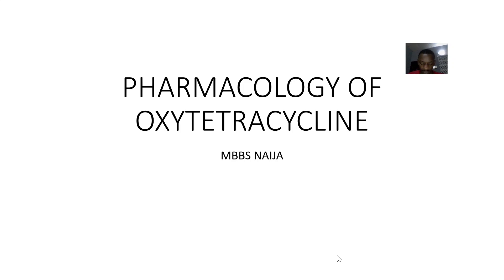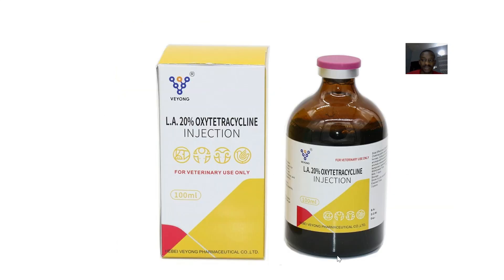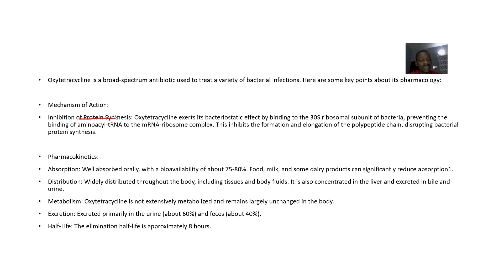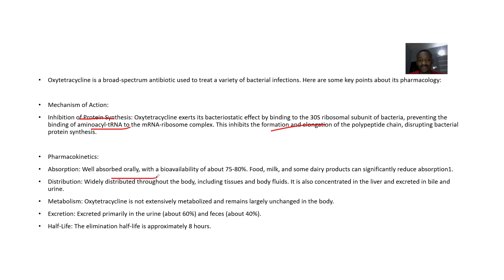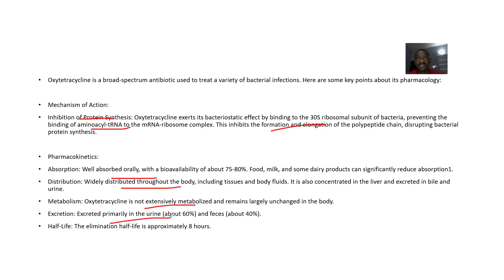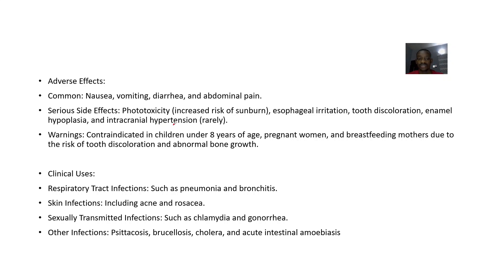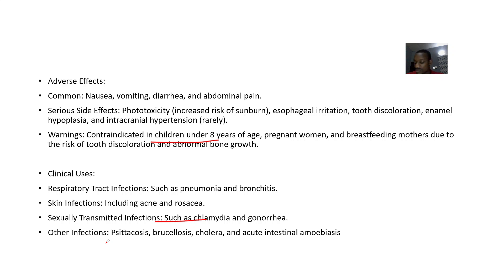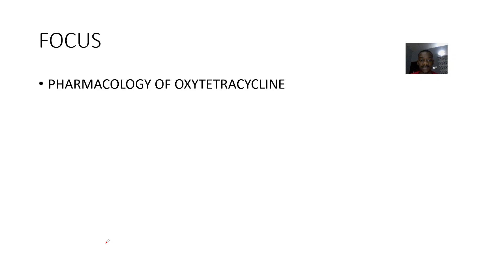Pharmacology of Oxytetracycline ; Pharmacokinetics, Mechanism of action, Uses, Effects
Oxytetracycline is a broad-spectrum tetracycline antibiotic used to treat a variety of bacterial infections. Here are some key points about its pharmacology:

Oxytetracycline works by inhibiting bacterial protein synthesis. It binds to the 30S ribosomal subunit, preventing the amino-acyl tRNA from binding to the A site of the ribosome2. This inhibits the addition of new amino acids to the growing peptide chain, ultimately stopping bacterial growth.

Spectrum of Activity
Oxytetracycline is effective against a wide range of Gram-positive and Gram-negative bacteria, including Staphylococcus aureus, Streptococcus pneumoniae, Escherichia coli, Haemophilus influenzae, Chlamydia trachomatis, Mycoplasma pneumoniae, and Rickettsia species.

Pharmacokinetics
Absorption: Oral bioavailability is good, but food, milk, and some dairy products can interfere with absorption. It is recommended to take oxytetracycline one hour before or two hours after meals2.

Distribution: Widely distributed in body tissues and fluids.

Metabolism: Not extensively metabolized; primarily excreted unchanged by the kidneys.

Elimination: The elimination half-life is approximately 6-8 hours.

Adults: Typically, the dose is 250-500 mg every 6 hours.

Children: Dosage is adjusted based on body weight and renal function.

Side Effects
Common side effects include gastrointestinal disturbances (nausea, vomiting, diarrhea), allergic reactions, and injection site reactions. Rarely, it can cause nephrotoxicity and ototoxicity2.

Drug Interactions
Oxytetracycline can interact with antacids containing aluminum, calcium, magnesium, zinc, or iron salts, impairing its absorption. It can also interact with oral contraceptives and anticoagulants2.

Indications
Oxytetracycline is indicated for the treatment of respiratory tract infections, urinary tract infections, skin infections, sexually transmitted diseases, and rickettsial infections